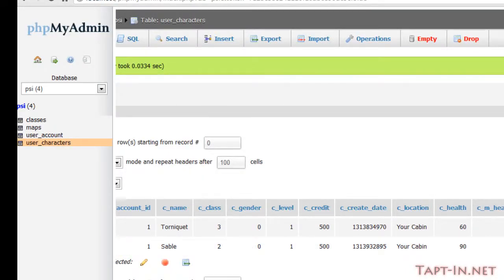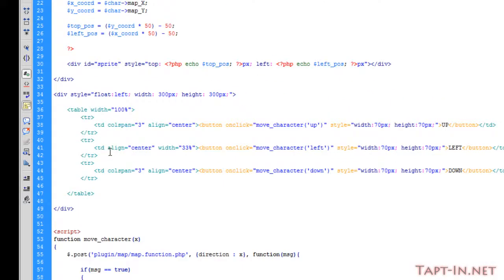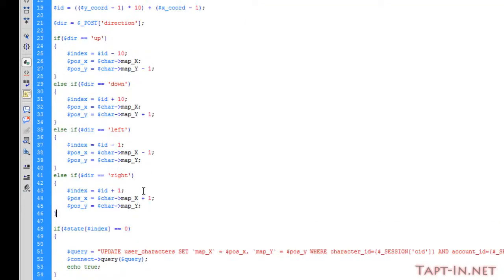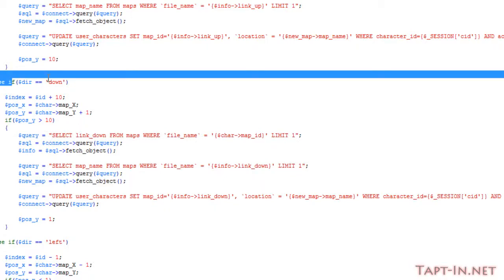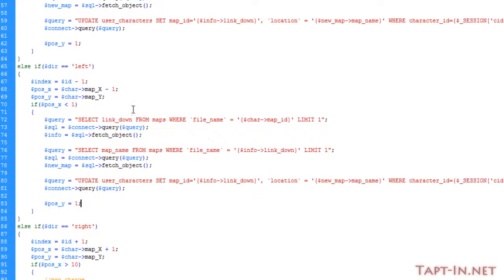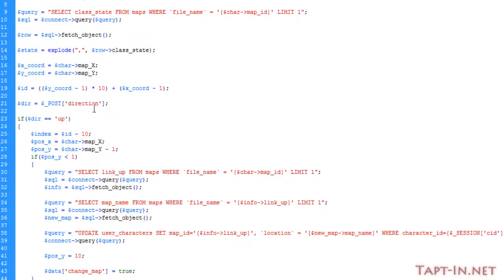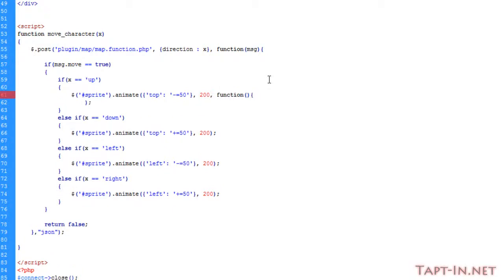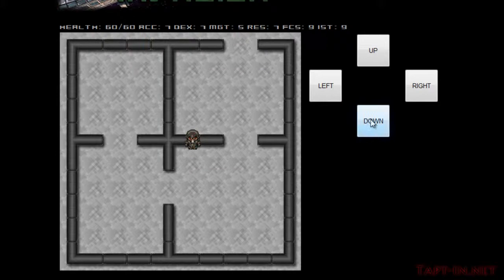PHP, Jquery, Mysql Browser MMORPG Game tutorial - Project Station Invasion (Part 27)